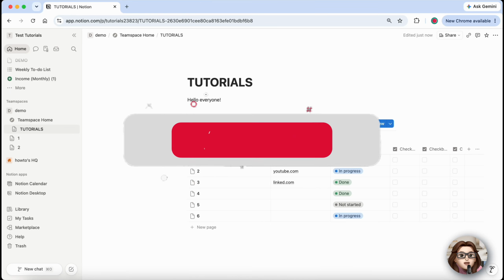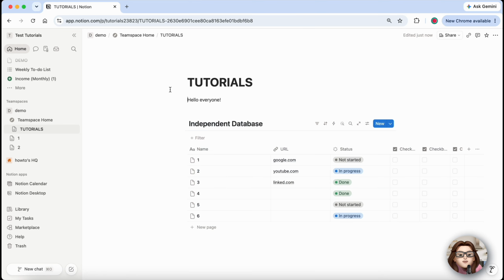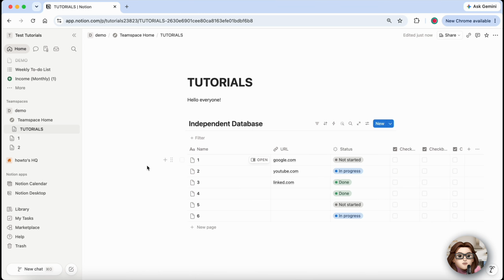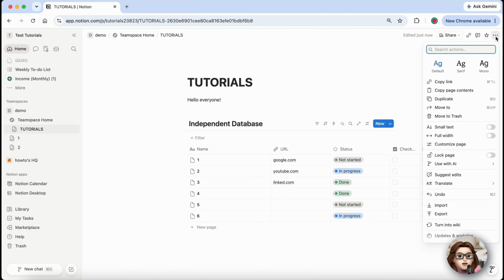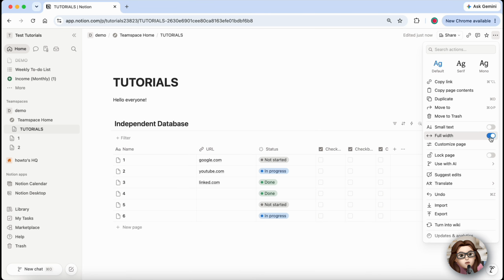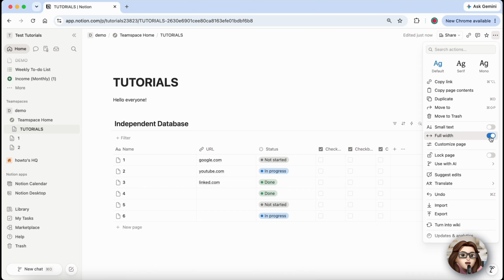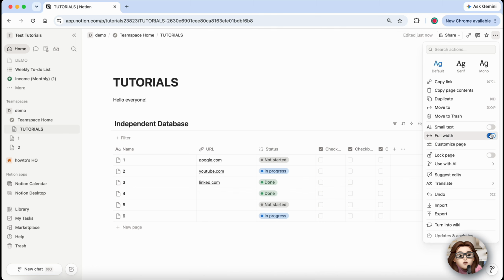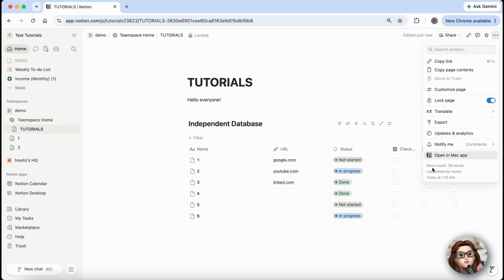How To Make Notion Full Width Page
Want to make a Notion page full width? In this step-by-step tutorial, you'll learn how to expand your Notion page to use more screen space, giving you a cleaner layout and more room for text, tables, databases, images, and dashboards.

In this video, I'll show you how to open a Notion page, access the page options, enable the Full Width setting, and instantly make your content stretch across more of the screen. This simple customization is especially useful when working with large databases, Kanban boards, calendars, tables, or multi-column layouts.

Using the full-width page option can make your workspace feel less cramped and improve productivity by allowing you to see more information at once. Whether you're creating notes, managing projects, building a company wiki, tracking tasks, or designing a personal dashboard, this setting helps you make better use of your available screen space.

This tutorial is perfect for beginners and works with the latest version of Notion. Follow along, and you'll have your page switched to full width in just a few clicks.

If you found this tutorial helpful, don't forget to like the video, subscribe to the channel, and turn on notifications for more Notion tutorials, productivity tips, workspace customization guides, and no-code workflow videos.

This video shows you How To Make Notion Full Width Page! Watch this Video till the end to learn How To Make Notion Full Width Page.

Were you able to figure out How To Make Notion Full Width Page? Share this with your friends who want How To Make Notion Full Width Page.

Problem Solved in this Video-:

What Do you Think of How To Make Notion Full Width Page?